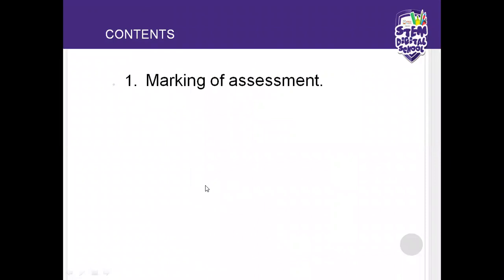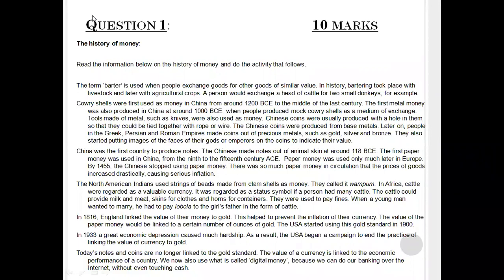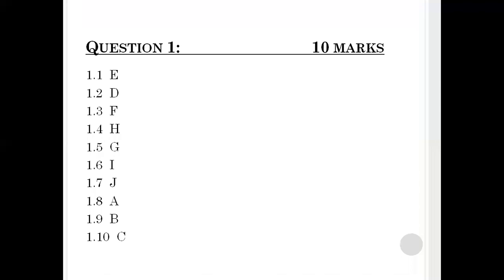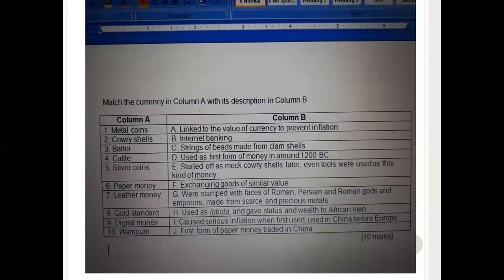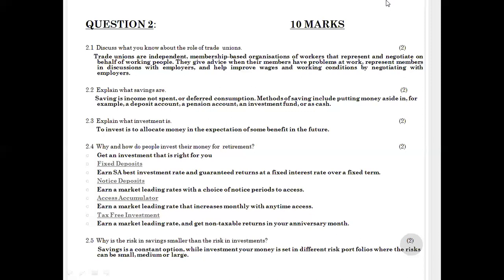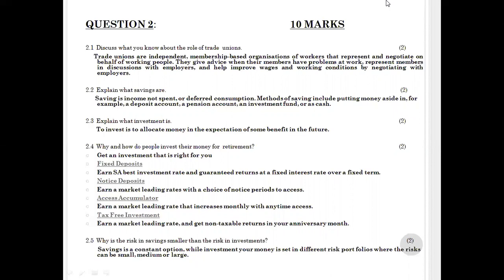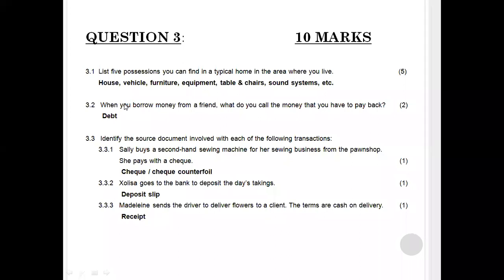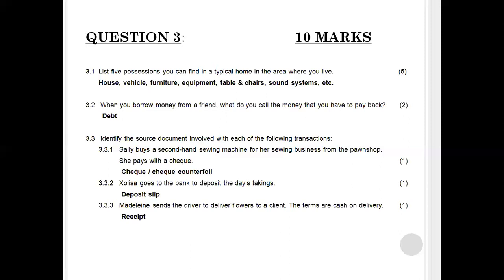Grade 7 - EMS | 29 July 2020 | Assessment marking